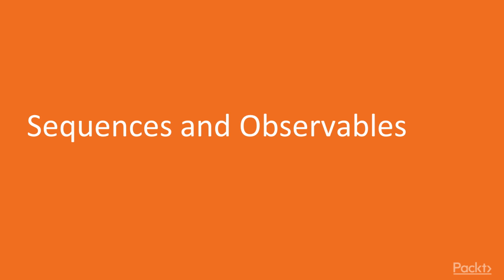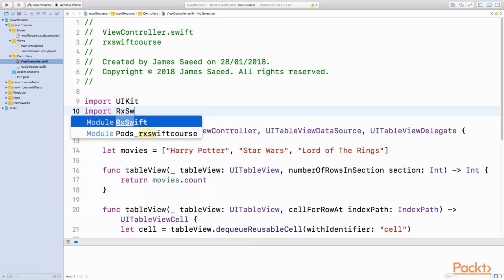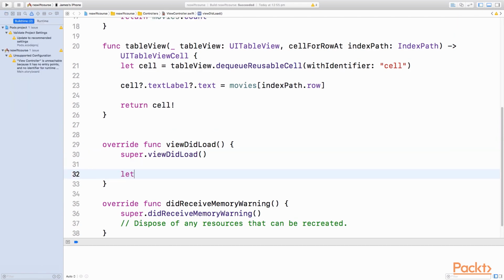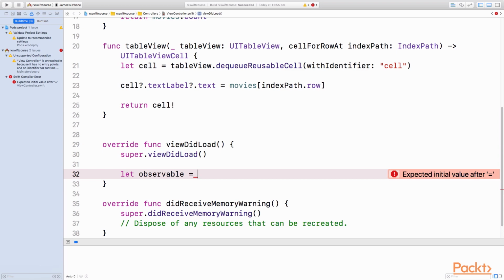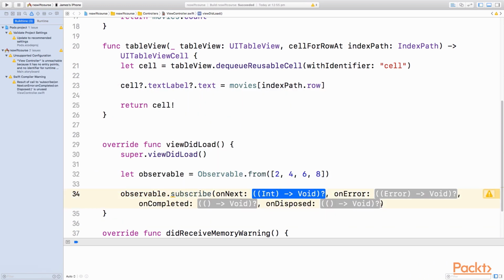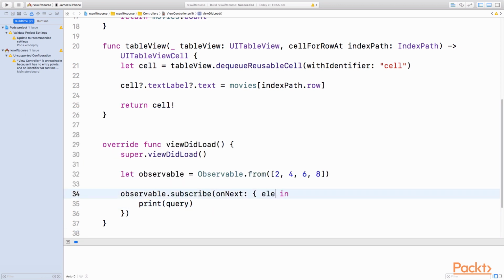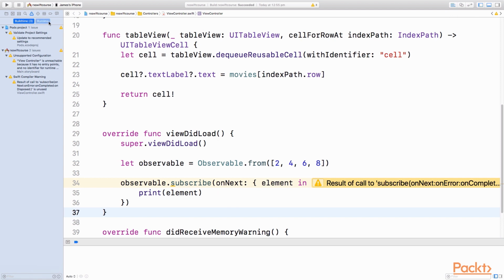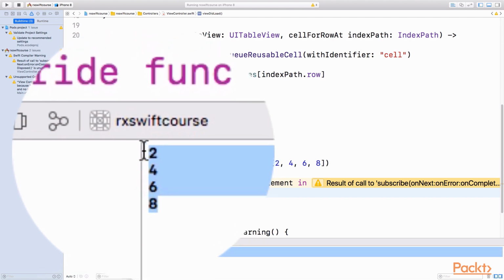Reactive Swift 4 Programming: Sequences and Observables|packtpub.com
This video tutorial has been taken from Reactive Swift 4 Programming. You can learn more and buy the full video course